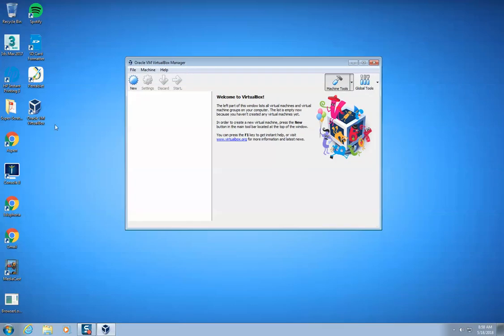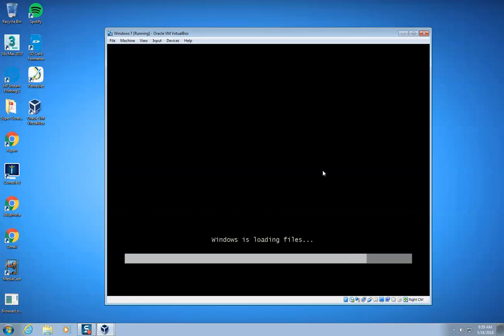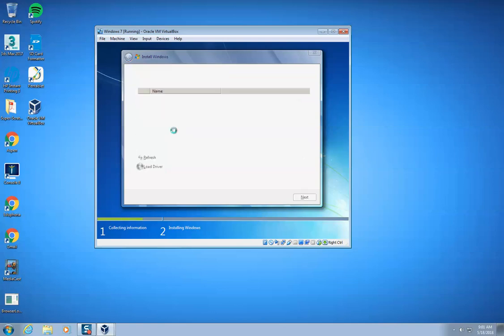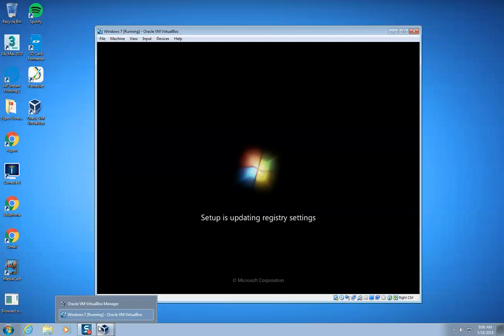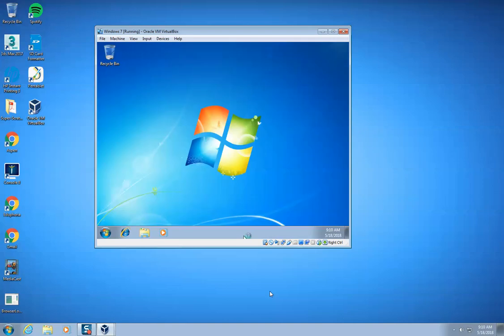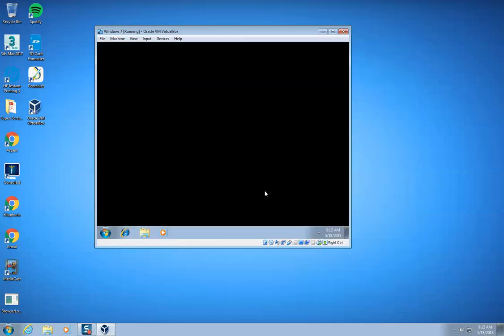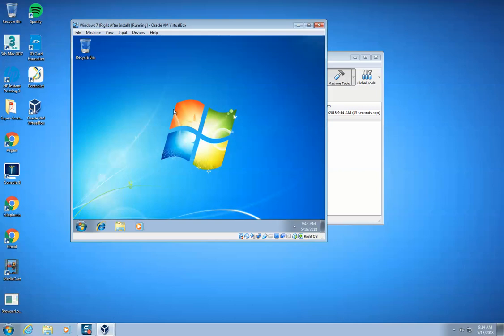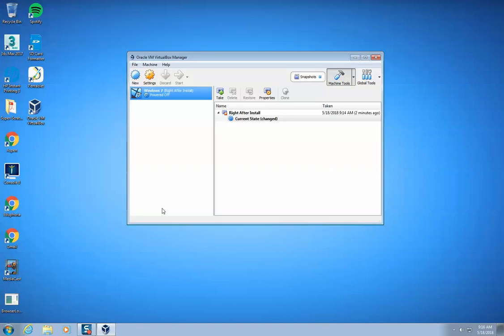Install Windows 7 to a VM